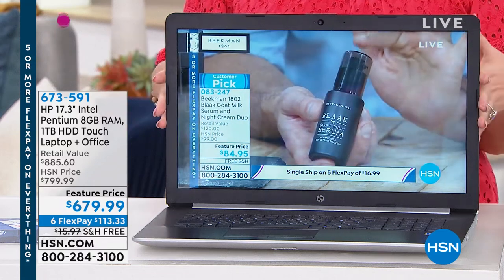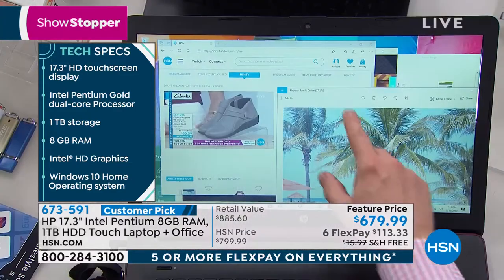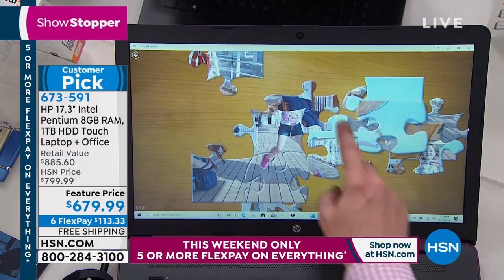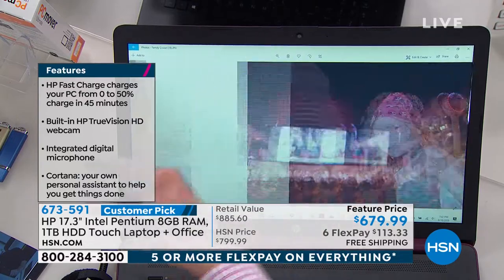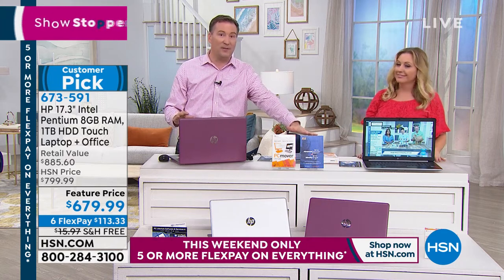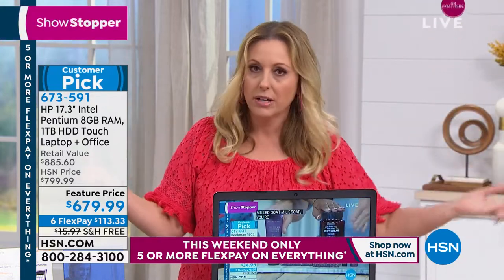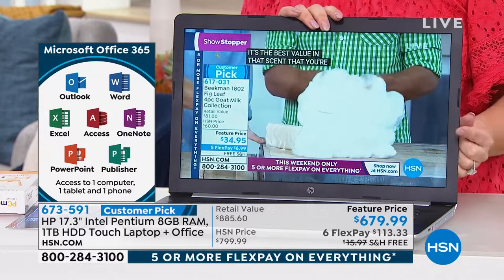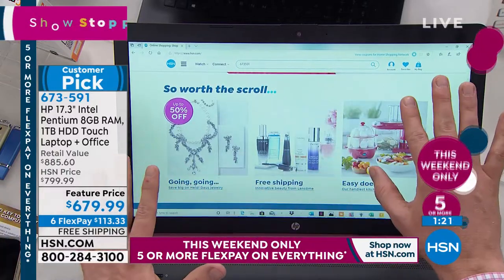HP 17.3" Intel Pentium 8GB RAM, 1TB HDD Touchscreen Lapt...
HP 17.3" Intel Pentium 8GB RAM, 1TB HDD Touchscreen Laptop + Office
This HP's expansive 17.3" display gives you a grand view of your work and play alike, while touchscreen control makes navigation easy and intuitive. Enjoy fast performance and multitasking capability courtesy of a powerful dualcore processor. Plus, the 1TB hard drive provides plenty of storage for documents, photos and more.

    HP 17.3" touchscreen laptop
    45W AC adapter with power cord
    User guide

Bundled Goodies

    1year Office 365 Personal
    PC Lifestyles Software   Services 6 Suite voucher